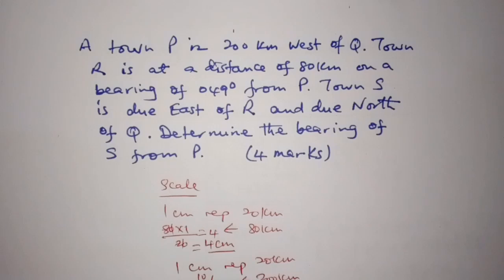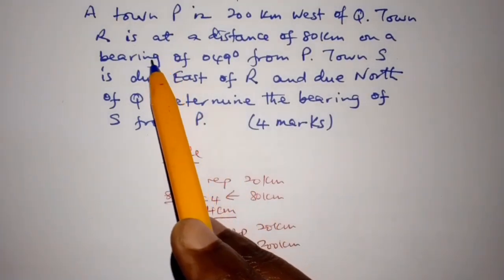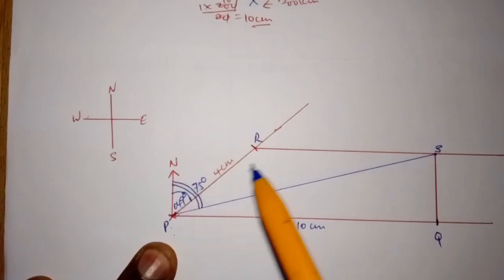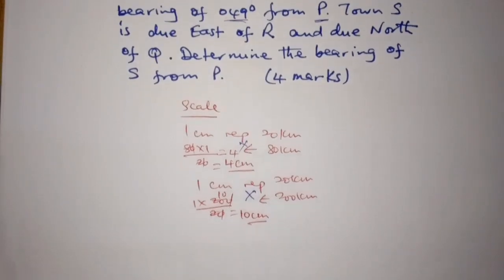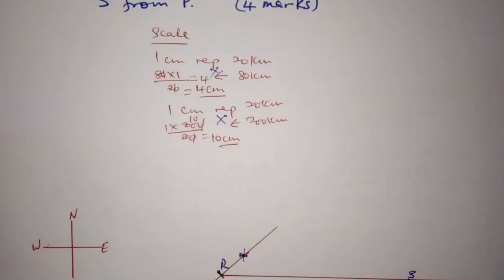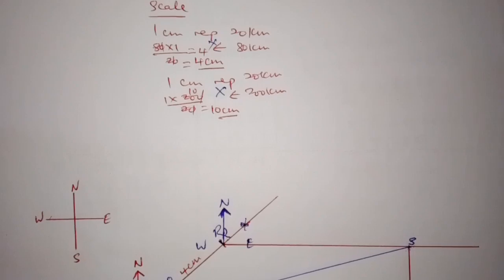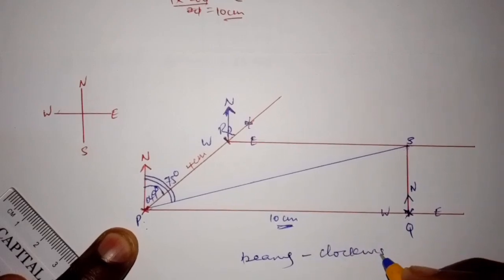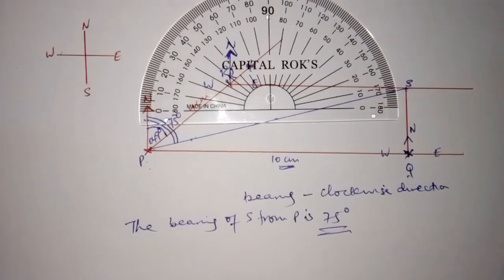Can you solve this nice scale drawing and bearings problem?